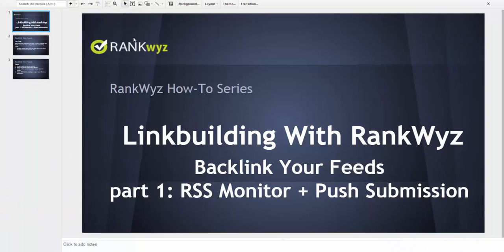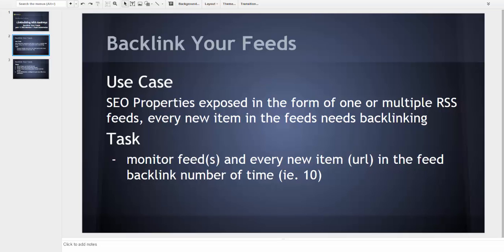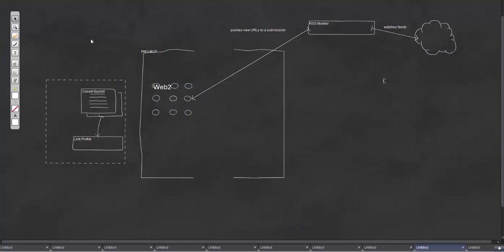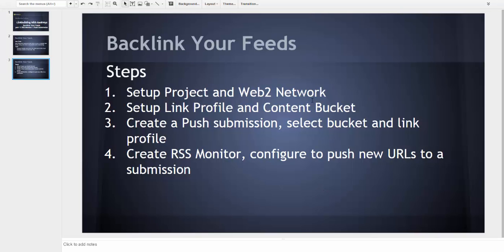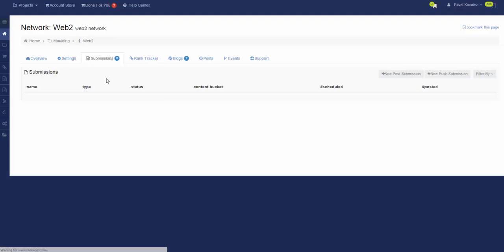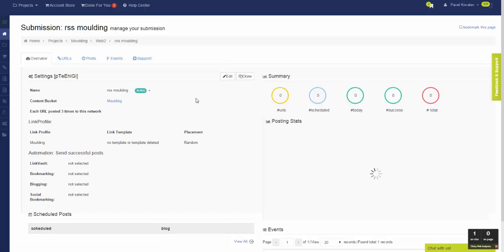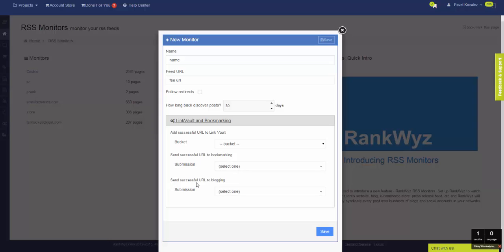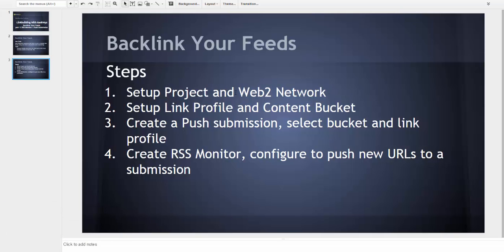LinkBuilding with RankWyz: Backlink Your Feeds p1